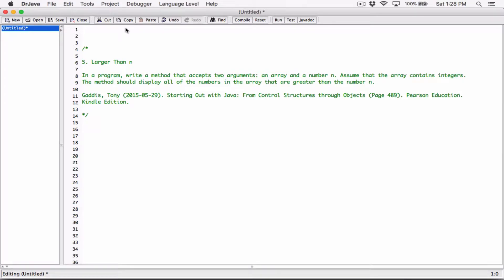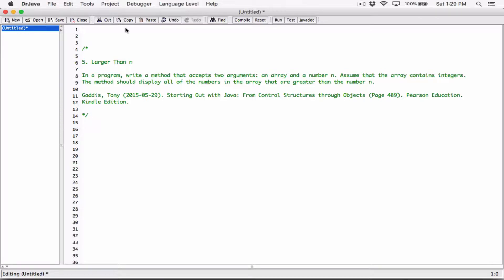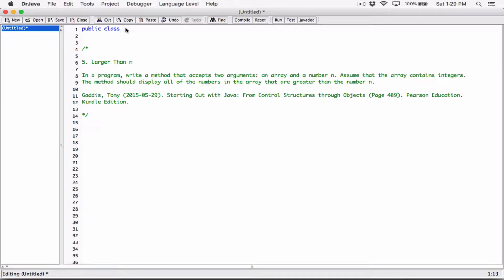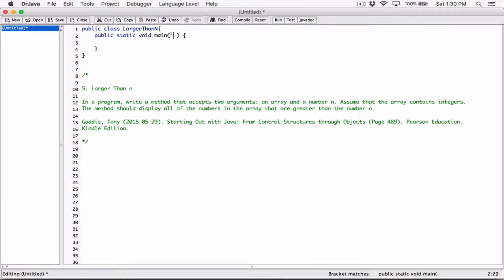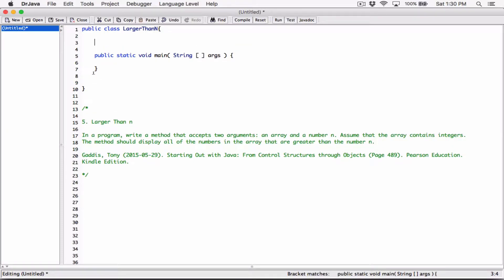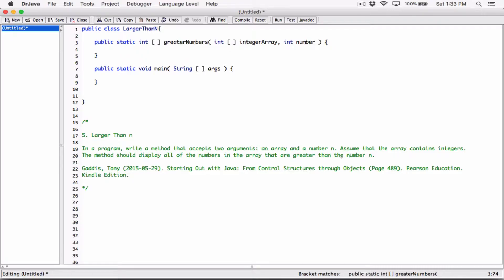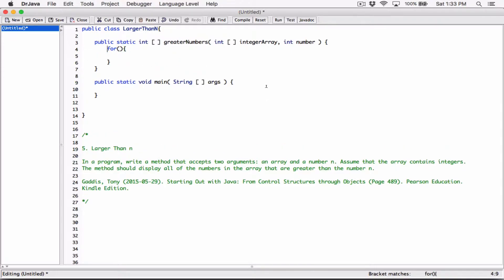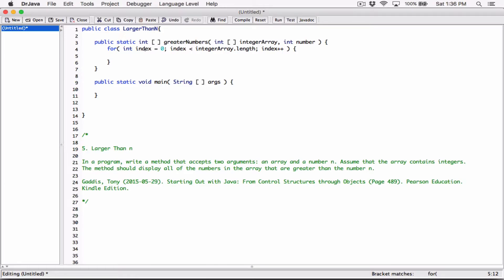7.5. (Part 1) Larger Than n - Java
Chapter 7
Programming Challenges
5. Larger Than n

In a program, write a method that accepts two arguments: an array and a number n. Assume that the array contains integers. The method should display all of the numbers in the array that are greater than the number n.

Kindle Edition.